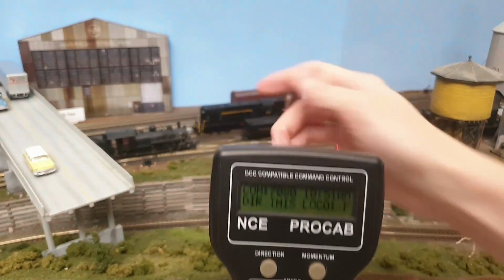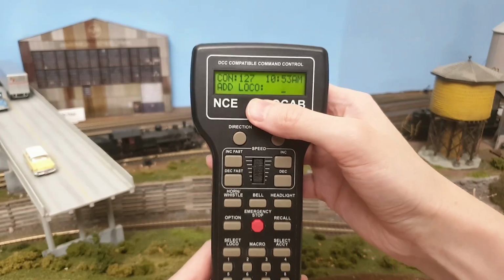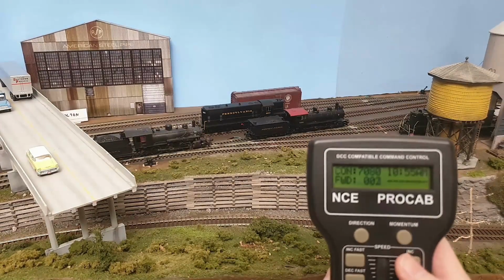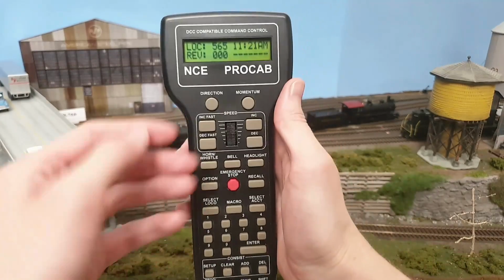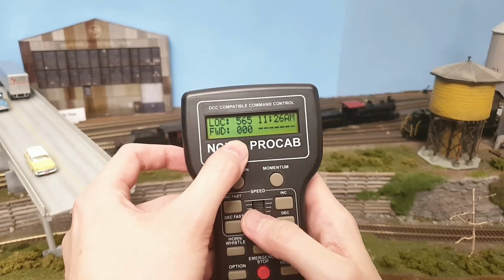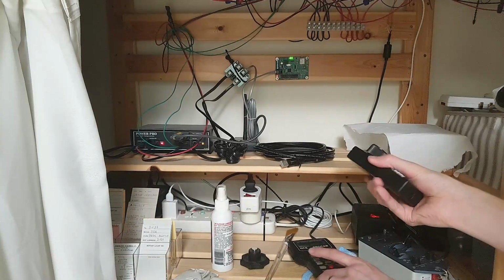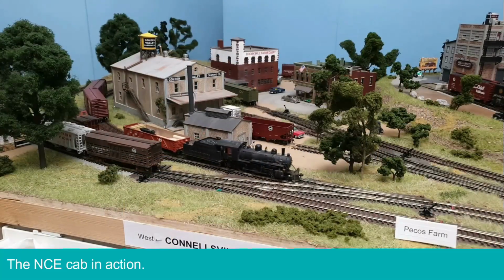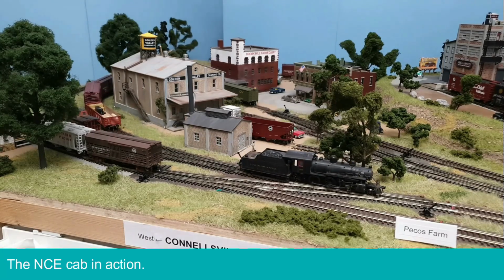44 - Review: NCE system & ProCab. We look at how the NCE Cab works.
In today's video I explain how the NCE ProCab works and I share my experiences . We look at the functionality, programming, consisting and more. So you can see if NCE is the right system for you!

BOOKS
Compact design
Transition era
Compact design

DCC
NCE Power Cab
NCE Wiring kit
Mono Frog Juicer
Dual Frog Juicer Hexa
Frog Juicer

TURNOUTS PECO Code 83
#4 Wye electrofrog
#5 Left electrofrog
#5 Right electrofrog
#6 Left UNIfrog
#6 Right UNIfrog
#8 Left electrofrog
#8 Right electrofrog
#6 Double Slip Unifrog
#6 Diamond crossing Unifrog
Hand Throw 5 pack 0.165"
Hand Throw 5 pack 0.190"

SOUNDTRAXX
ST PNP EMD2
ST PNP ALCO
ST PNP EMD1
ST PNP GE
ST PNP Baldwin
TSU-BH1 EMD
TSU-BH1 GE
TSU-BH1 ALCO
Leds Sunny White
Decoder wire set 9x NMRA

TOOLS
Loco cradle
Craft Mat
Kadee starterkit

TRACK PAINT
neutral grey
Mississippi mud
raw Umber

RUST PAINT
burnt sienna
burnt umber

0:00 Intro & system variants
1:19 Moving an engine
2:09 Operating sounds
2:58 Features
5:01Consisting
8:13 Customization
9:00 Programming
11:00 Versatility of the Power Pro
11:59 Conclusion and recommendation

Credits:
Image from: ‘NCE DCC systems website’ property of NCE Corporation.